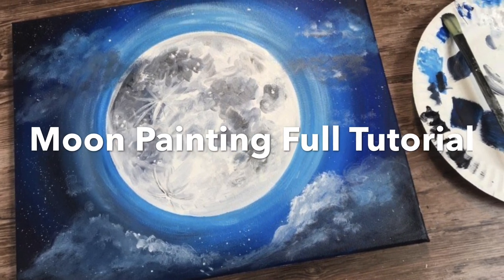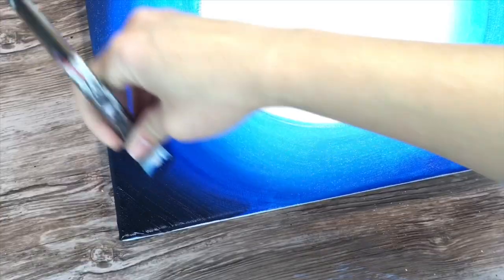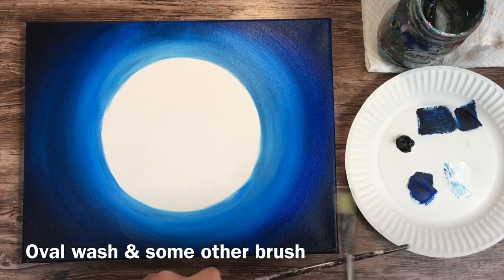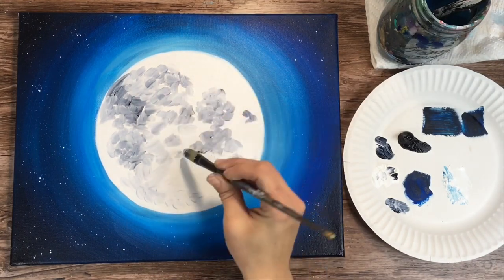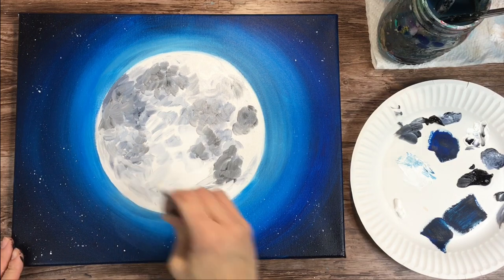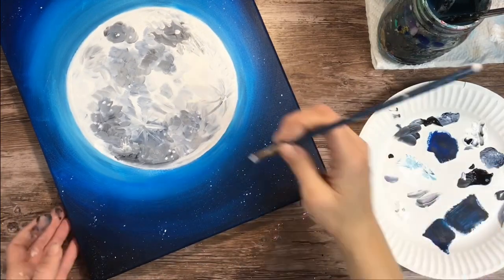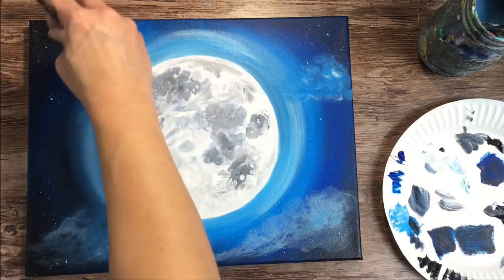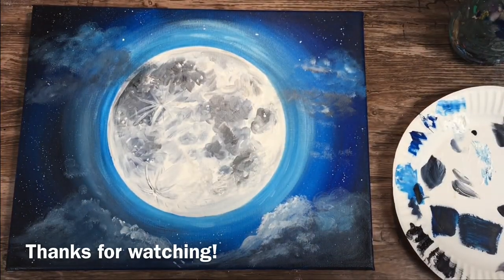How To Paint A Full Moon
Learn how to paint a moon. Step by step tutorial by Tracie Kiernan.